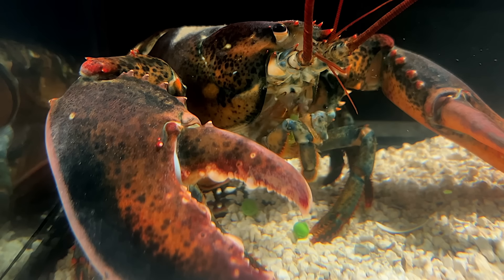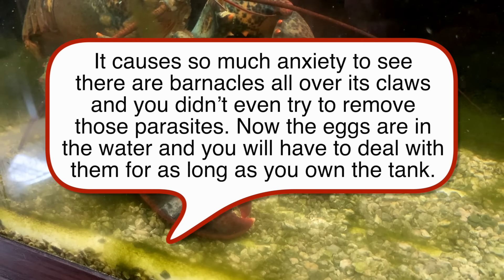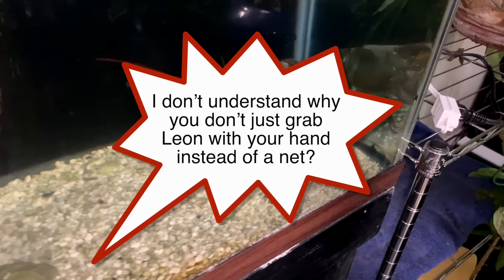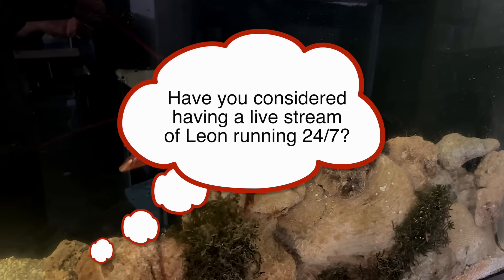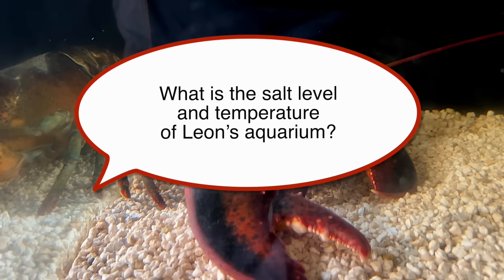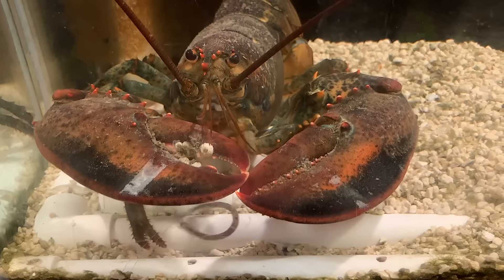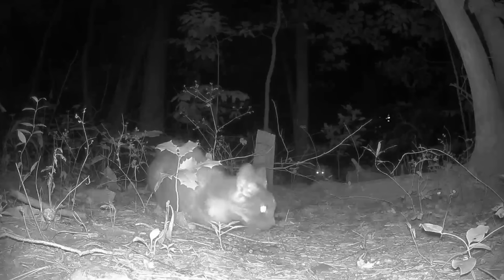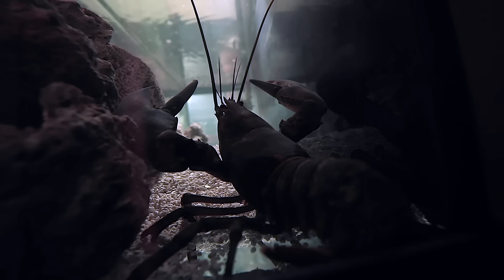Leon Answers Your Questions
Leon the Lobster answers viewers' questions.  This is a fun one!